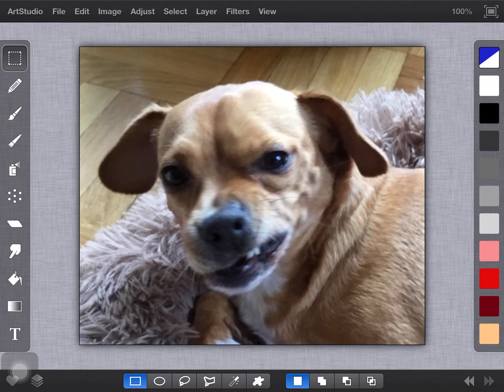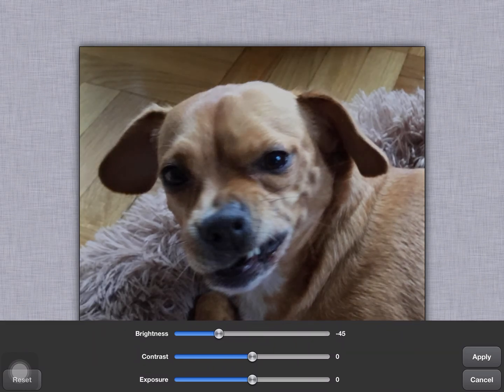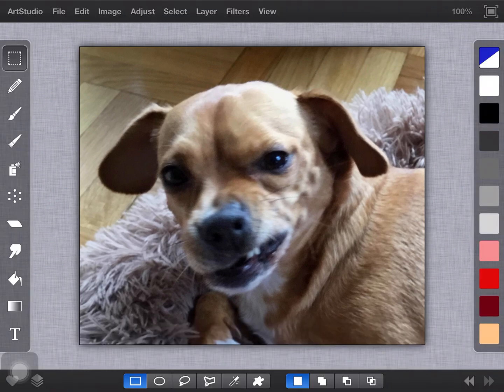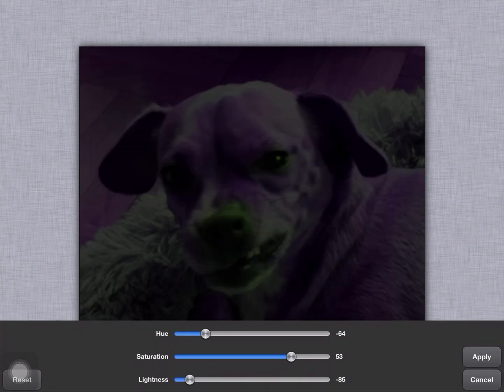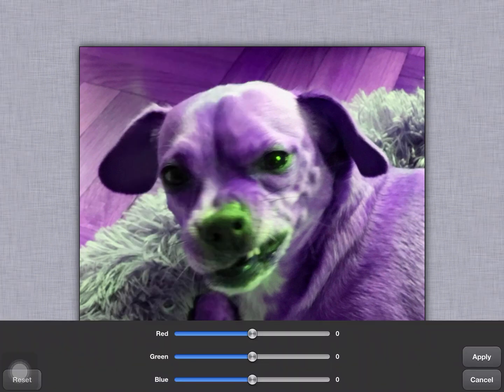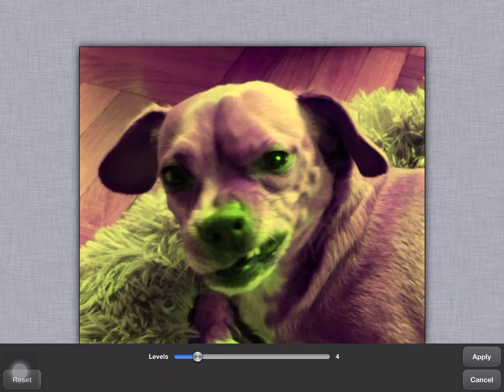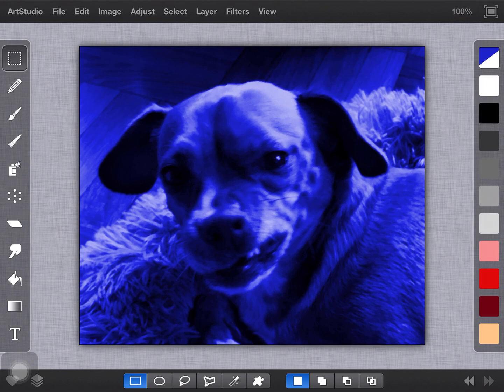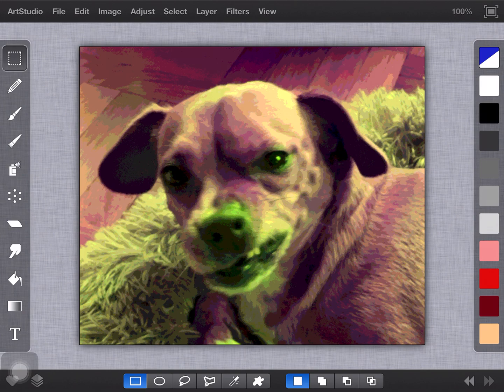ArtStudio Adjust Menu